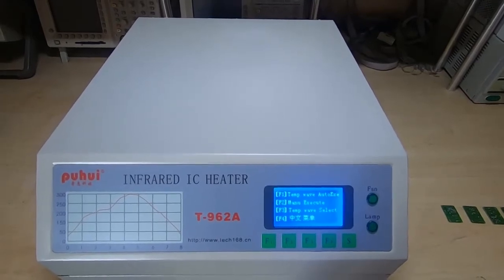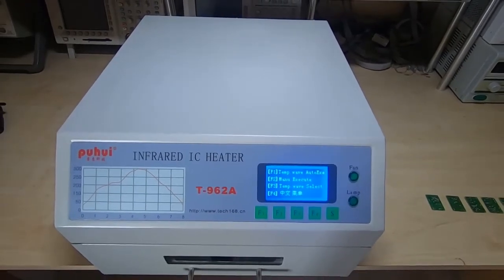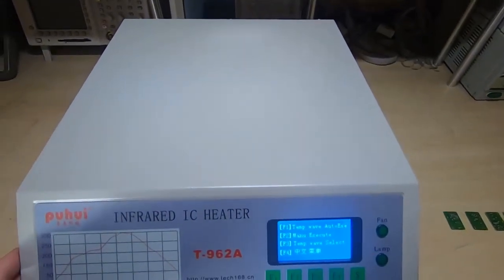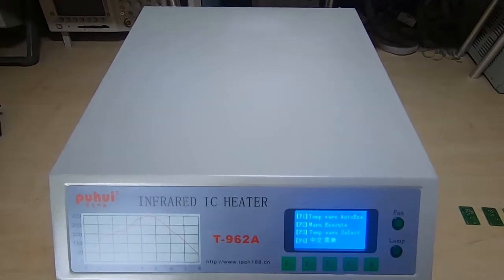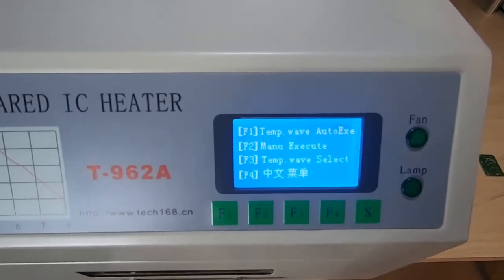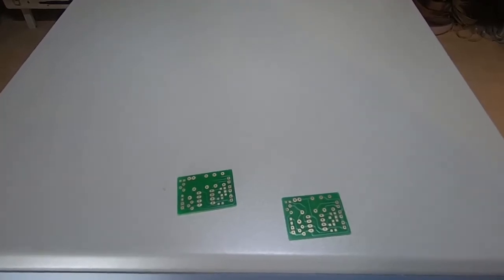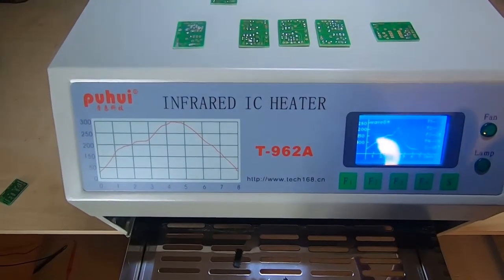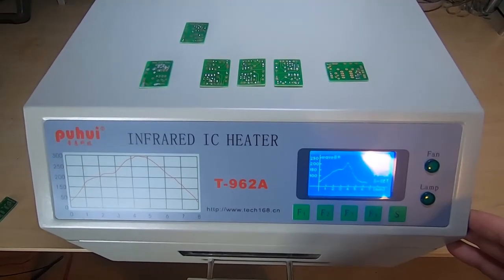T-962A Reflow Oven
Getting the best out of cheap equipment may take some effort but it can be worth it. In this video I give some brief ideas on how to get the best out of a cheap reflow oven.